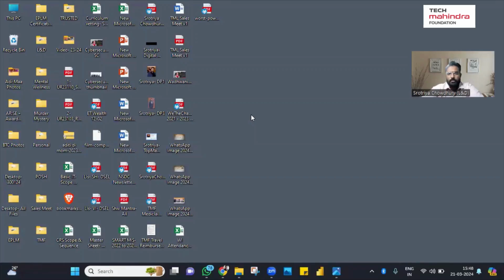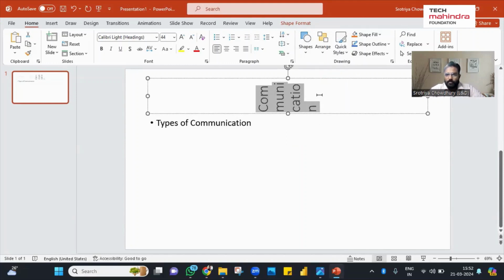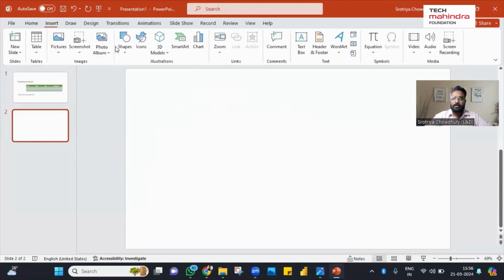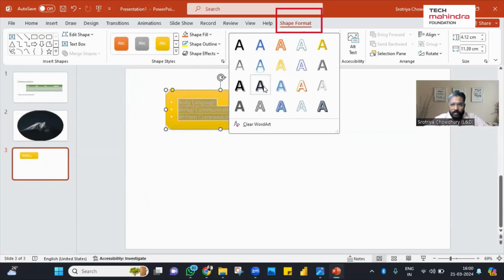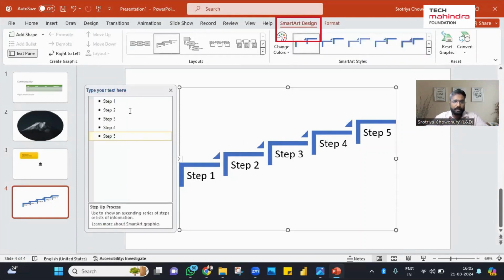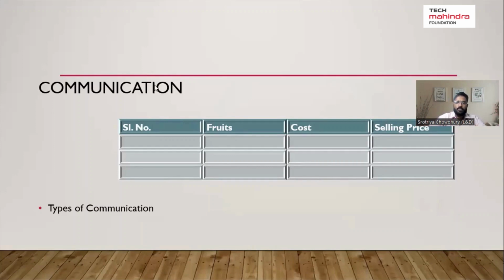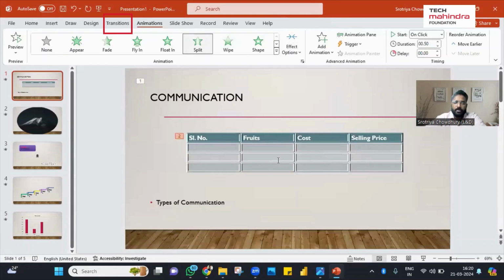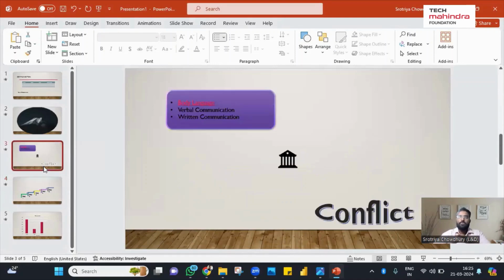Excelling Presentations through MS PPT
Once you complete watching the video, please fill the "Course Completion Form"

Welcome to Tech Mahindra Foundation's course on "Excelling Presentations through MS PPT". This course provides step-by-step guidance on creating captivating and impactful slideshows using Microsoft PowerPoint. From mastering slide design principles to incorporating engaging visuals and effective storytelling techniques, this course equips you with the tools to craft professional presentations that resonate with audiences.

Whether you're a student, professional, or entrepreneur, join us on this educational journey to unlock the full potential of PowerPoint and elevate your communication abilities.